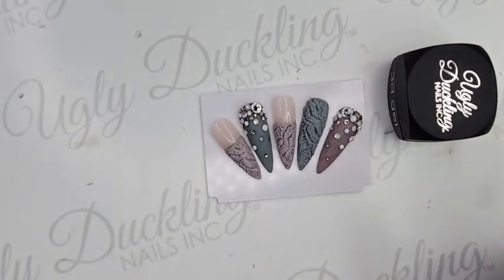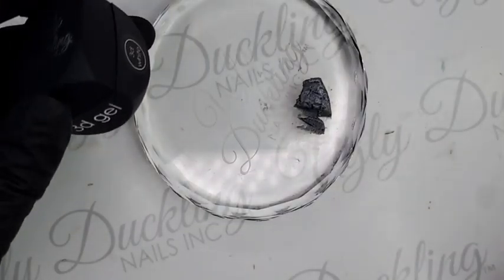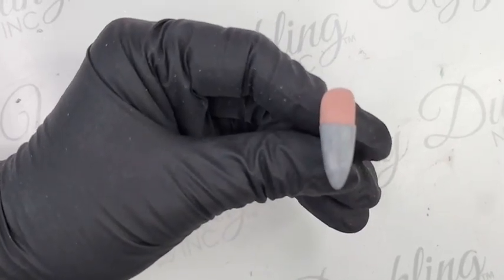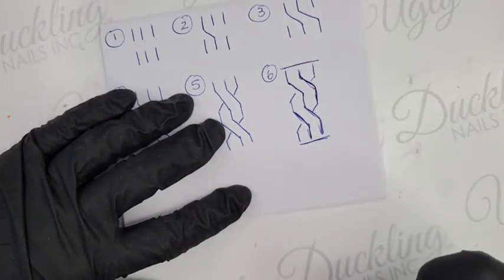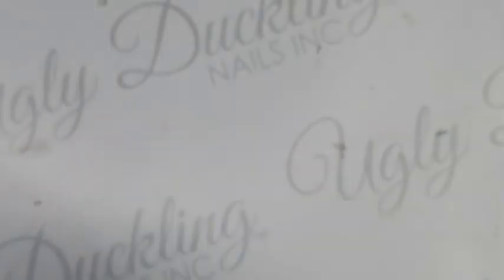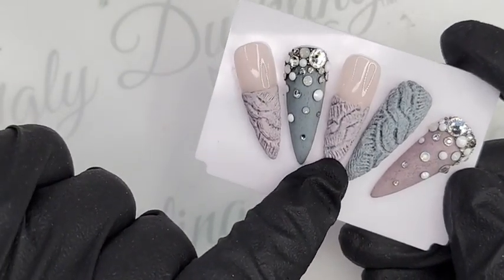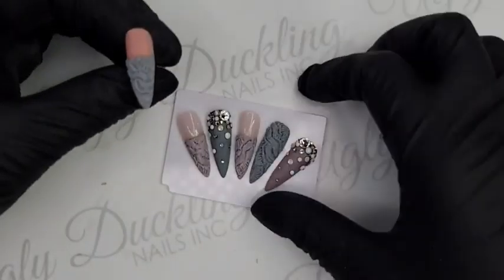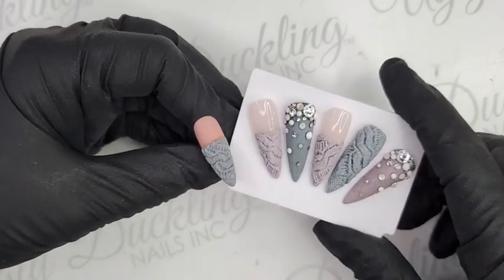Advanced Sweater Nail with 3D Gel! - Ugly Duckling Nails Inc.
UD Master Educator @NatashaHartonNails shows us an advanced sweater nail design using a custom mixed shade of our 3D Gel!